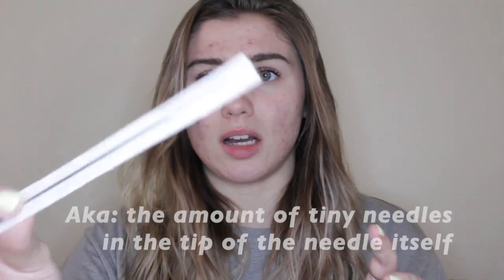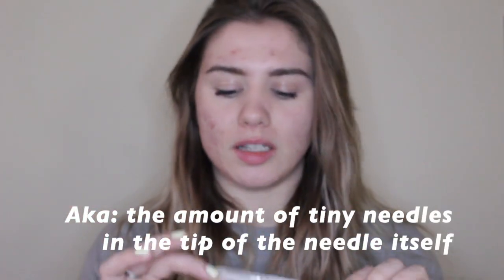How To Stick and Poke Tattoo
What is up my dudes! Welcome back and today, I have an ever so popular stick and poke tutorial on how to SAFELY poke yourself!
If you want one of these kits check out a BIG thank you to them for sending me this but this video is defs NOT sponsored!